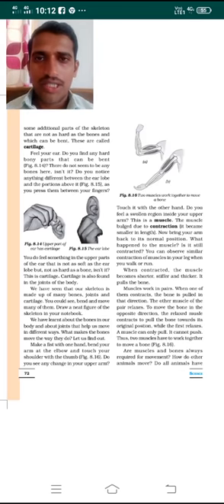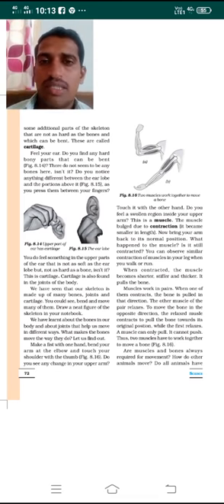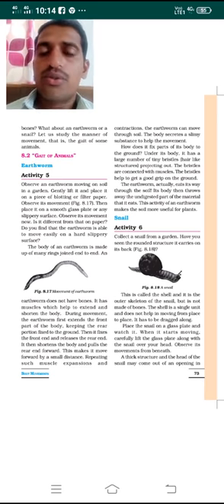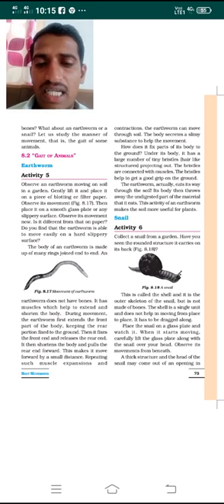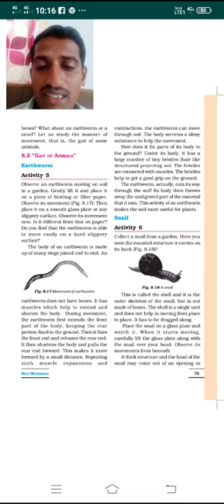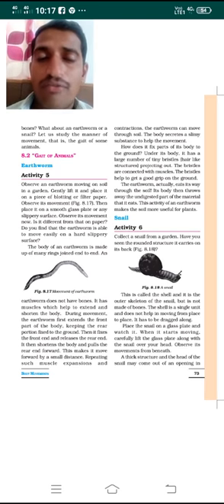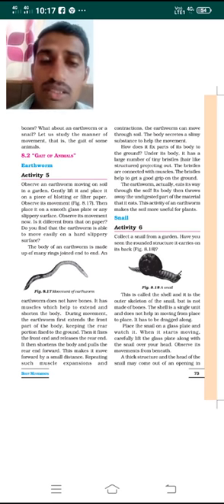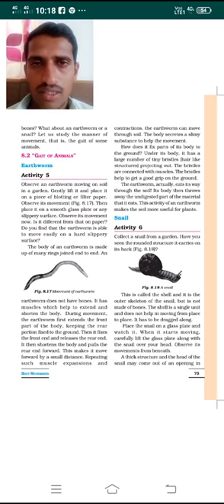CBSE_class_6_Science_Movement of earthworm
By_Basavaraj shisuvinahal